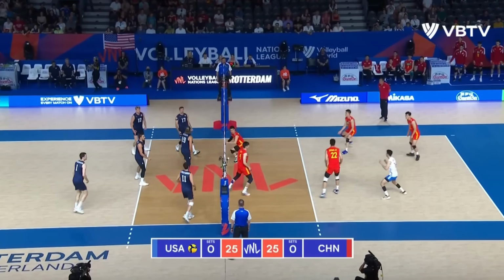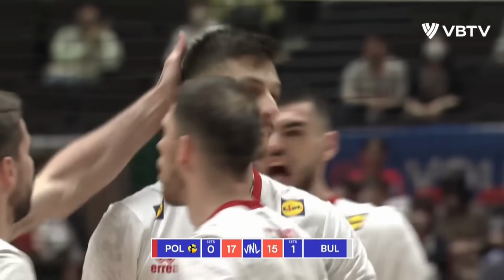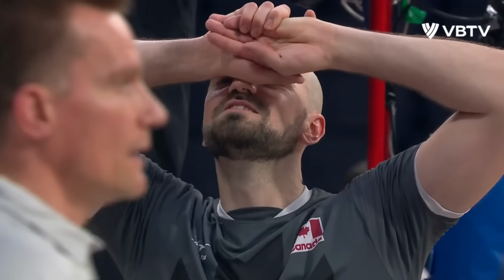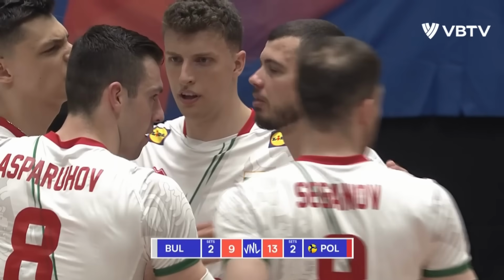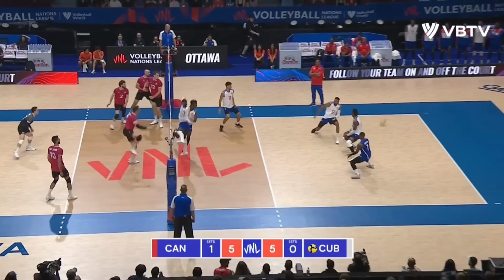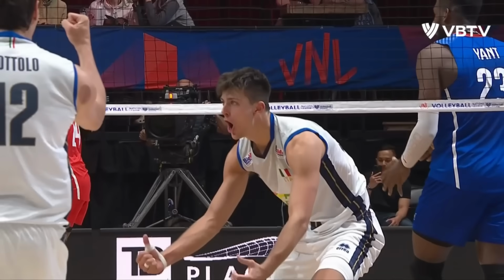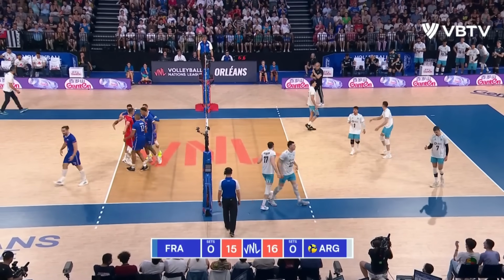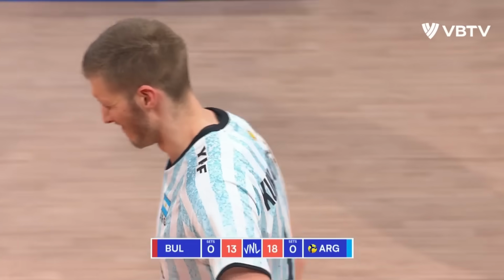30 Times Volleyball Setters Broke the Laws of Physics !!!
30 Times Volleyball Setters Broke the Laws of Physics !!! Get ready to witness the unbelievable as we dive into the world of volleyball setters who seem to have a secret pact with the laws of physics! In this jaw-dropping volleyball compilation, we've gathered 30 instances where these talented volleyball players went above and beyond, bending the rules of physics to deliver mind-blowing sets that left spectators and opponents in awe.